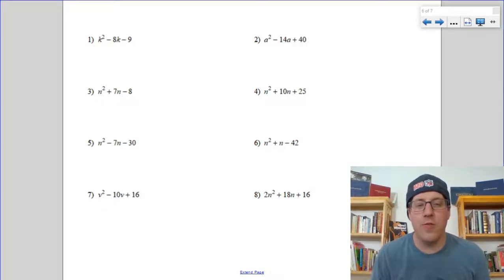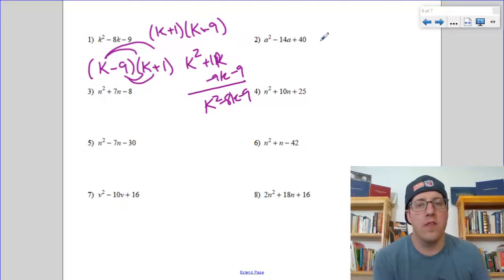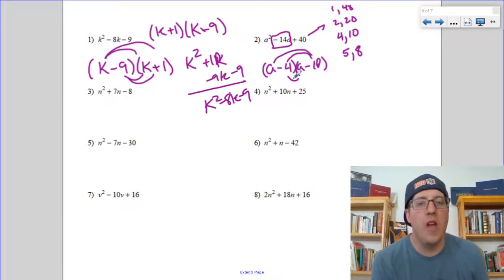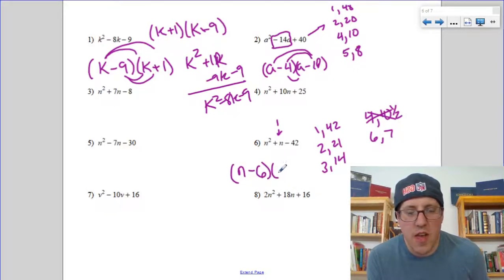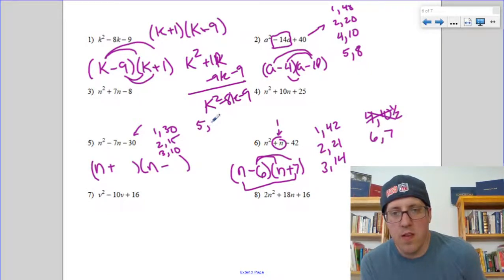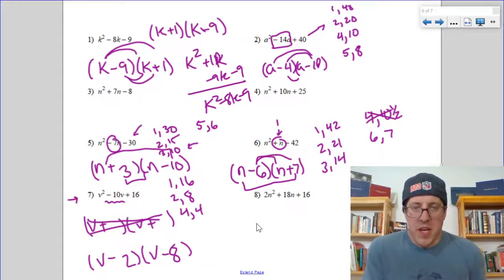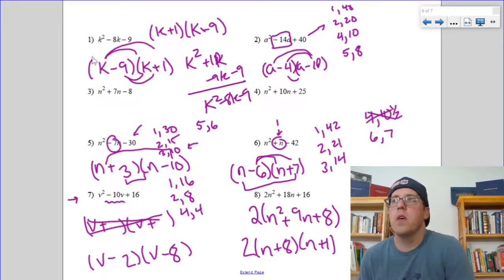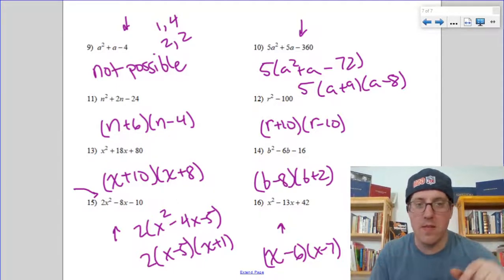Factoring Video 2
A quick video to talk through factoring.